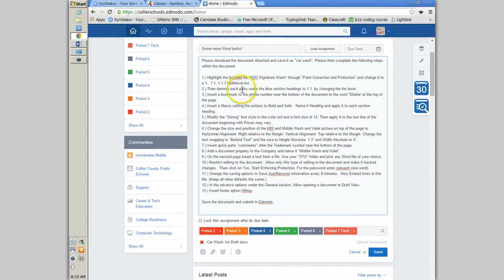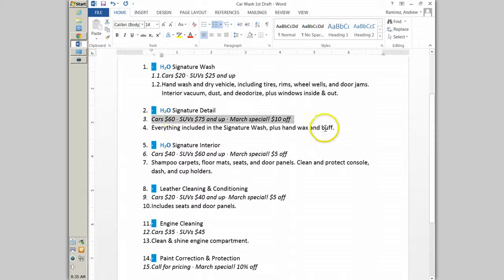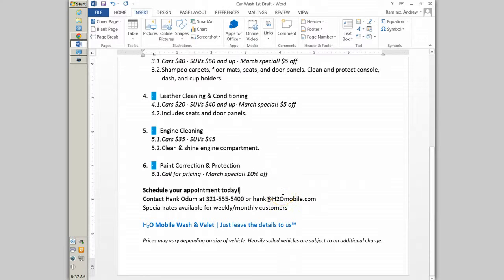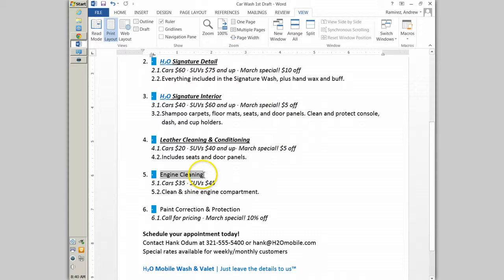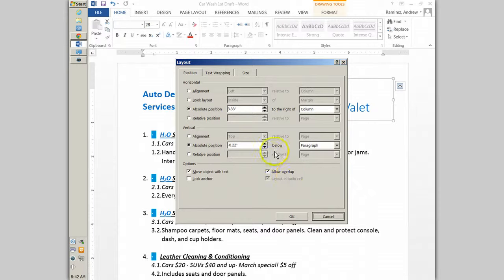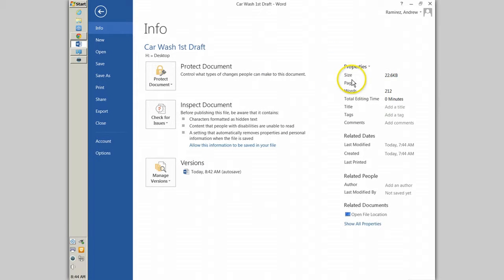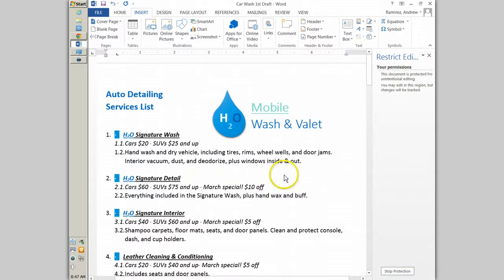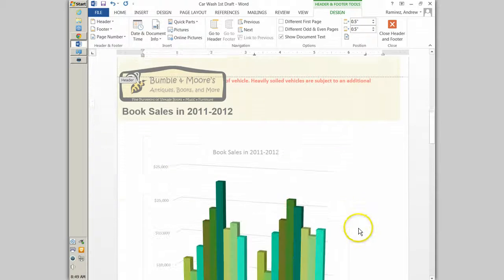Hopefully End of Word